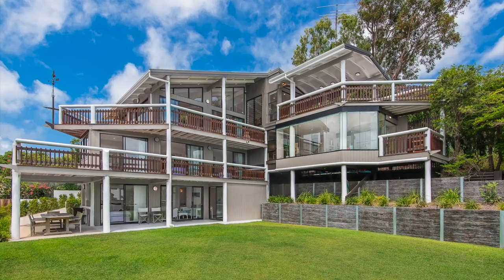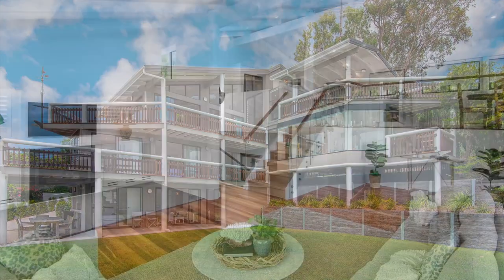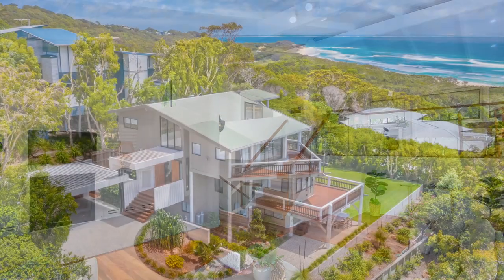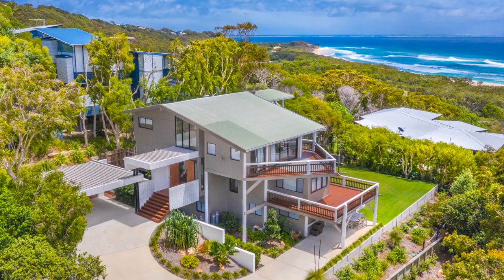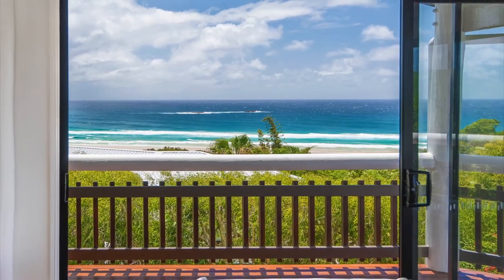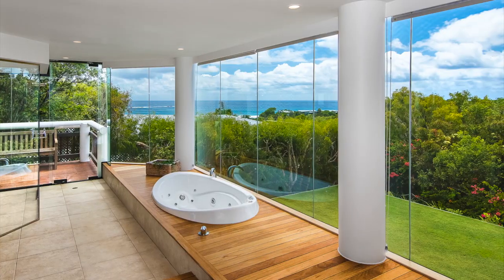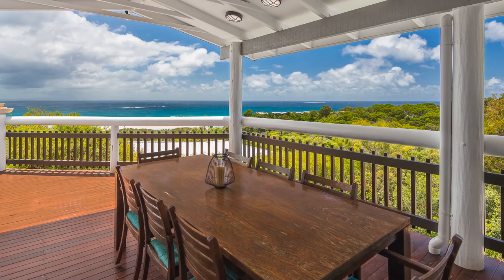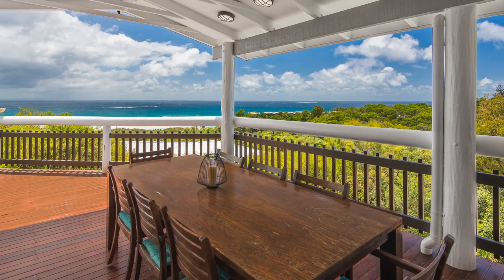23 George Nothling Drive, Point Lookout QLD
This spectacular beachside residence offers Luxury Island living on 1,776sqm. Capturing scenic views over the islands treetops and ocean from almost every angle, this five bedroom home features stunning living spaces, wraparound decks, sublime master suite and private gardens. Wrapped in floor-to-ceiling glass, enjoy island living only minutes to Cylinder Beach, Point Lookout Hotel, scenic walks and more.